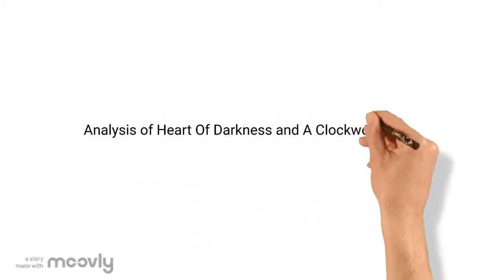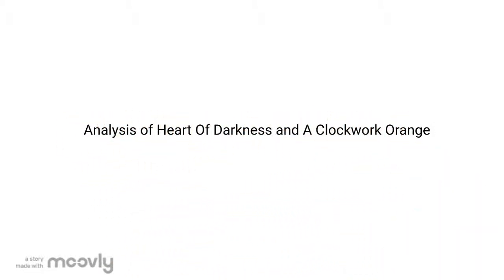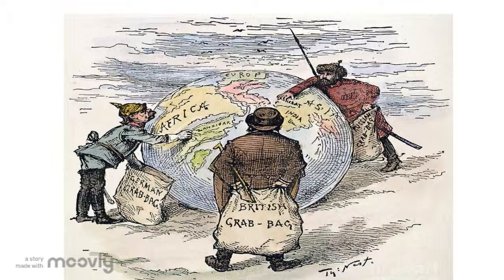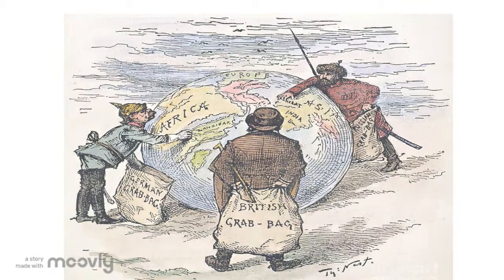Heart of Darkness and A Clockwork Orange Analysis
A video analysis of two novels